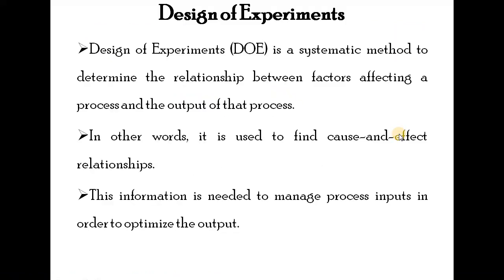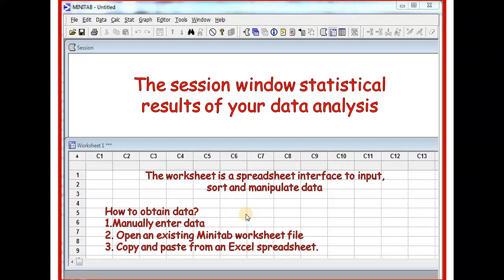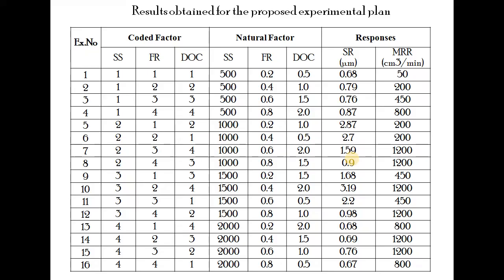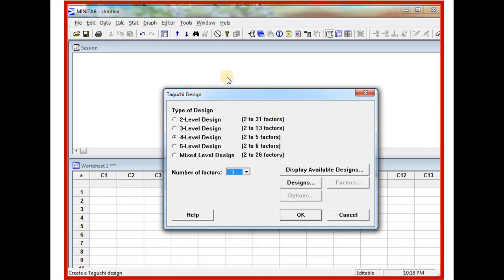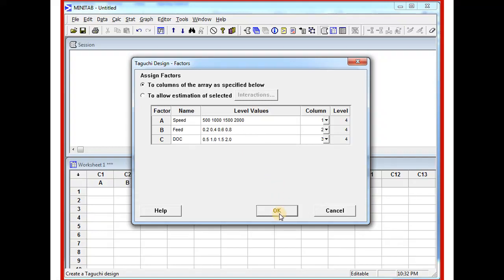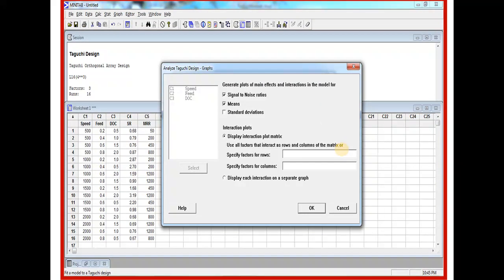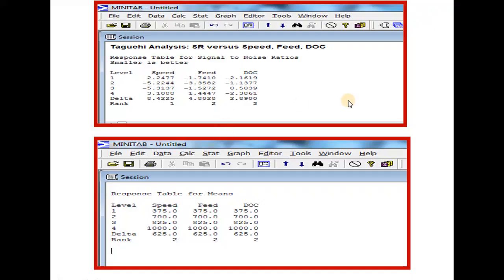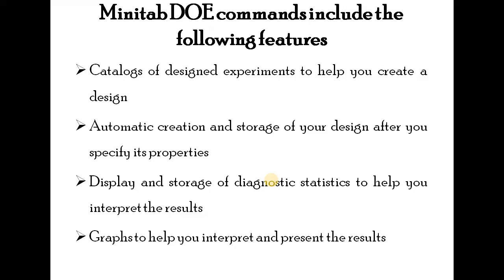Design of Experiments - Part II